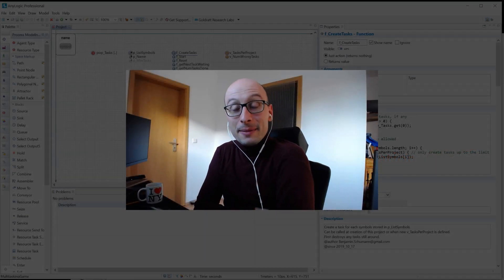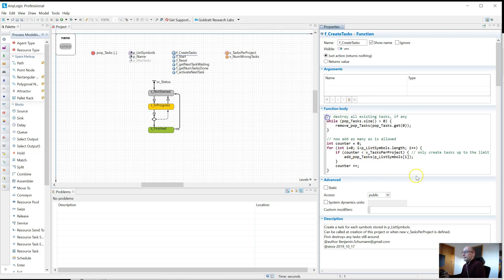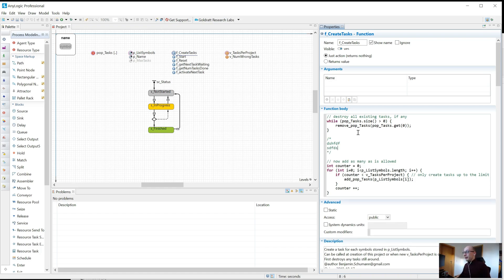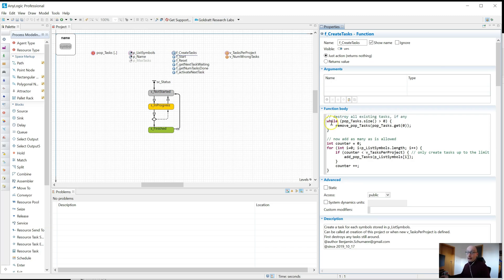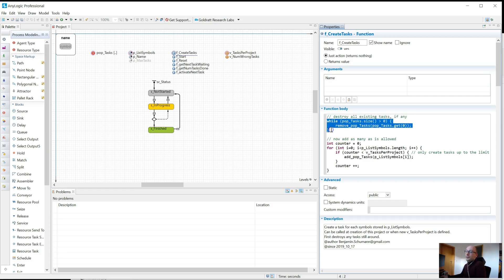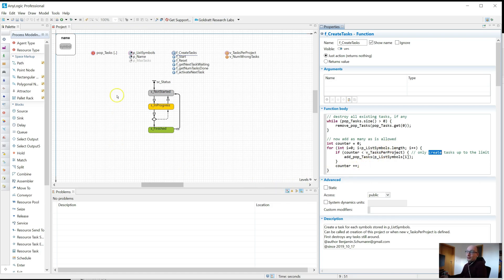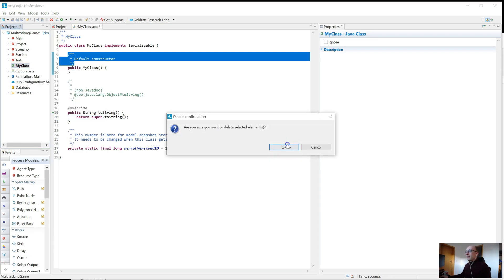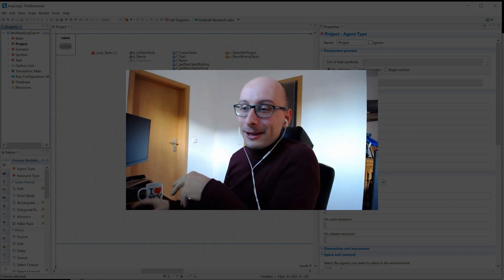How to document your code well in AnyLogic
I already preached about the "Description" tab. In this video, however, I discuss how to best document your code within the code fields themselves.